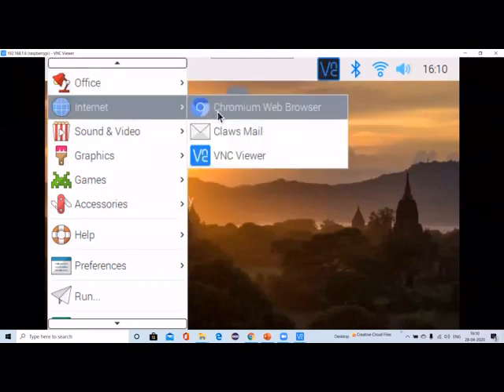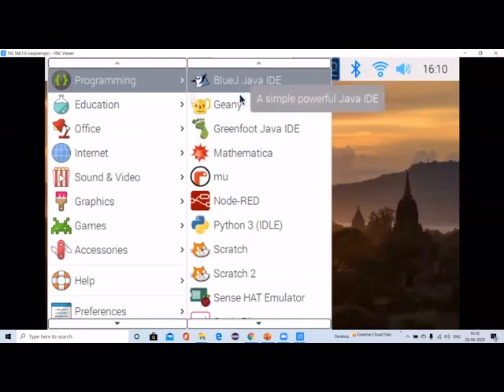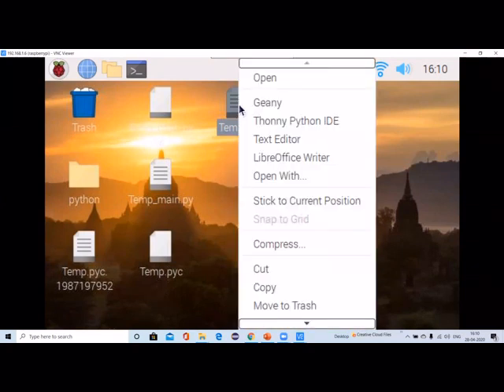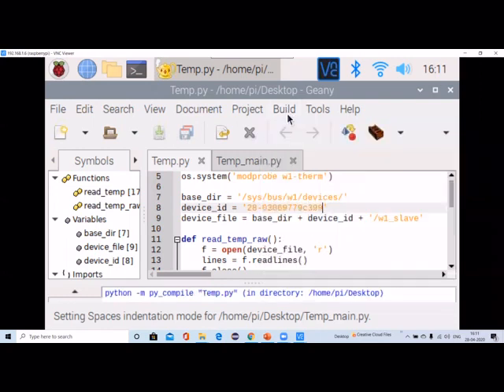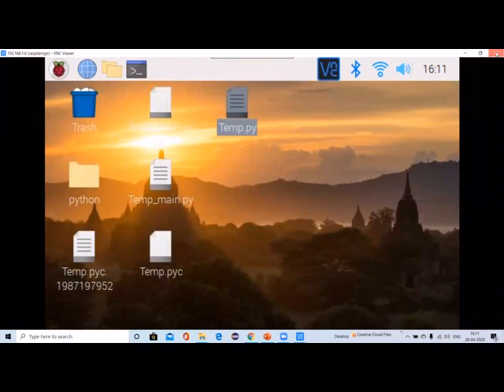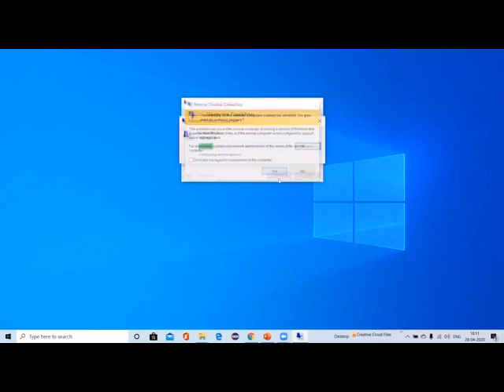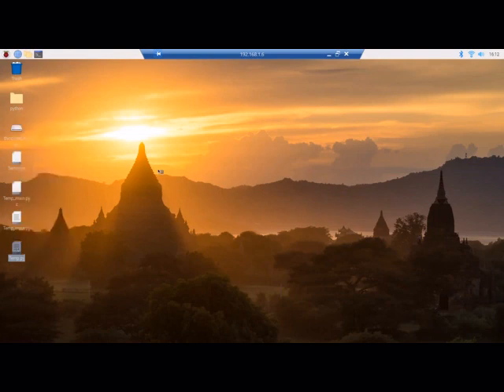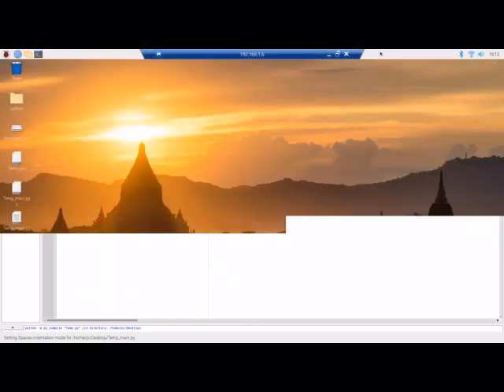Temperature sensor data inside PI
checking the Temperature sensor data inside PI